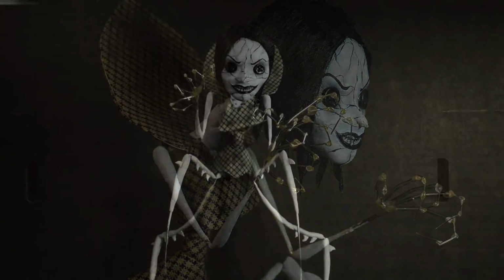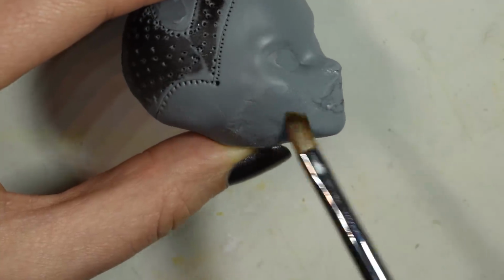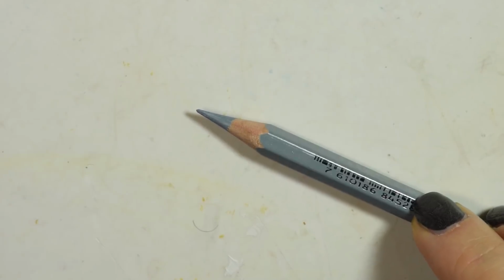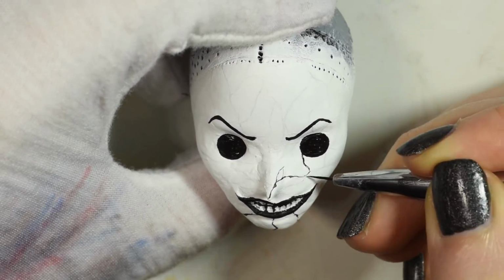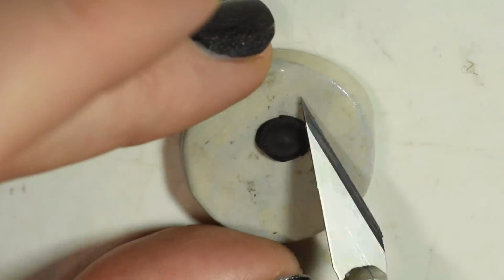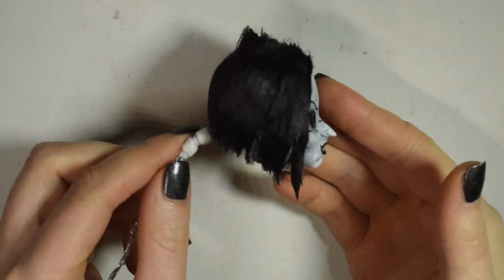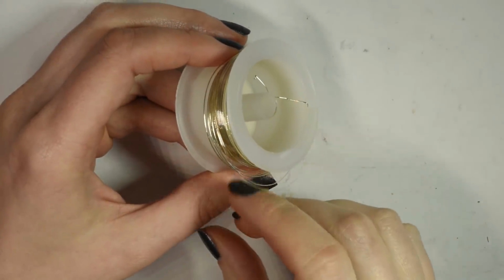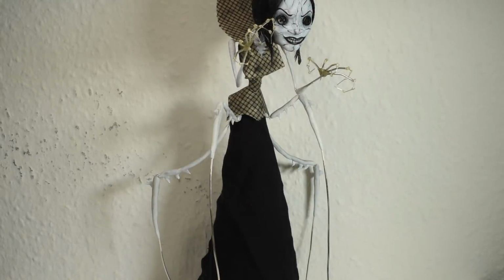Other Mother (Coraline) Beldam - Doll Repaint Tutorial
Hi guys! Today we're finally doing the Other Mother or Beldam from Coraline, which so many of you have asked for. I hope you enjoy my take on the character. I choose to make a hybrid doll using Monster High dolls, but you could use Barbie or other types of dolls.

Materials:
Doll
Aceone
Acrylic paint
Watercolor pencils
Chalk pastels
Mr super clear
Doll hair or yarn
Acrylic liquid and powder
Glue
Wire
Fabric
Card stock
Polymer Clay (Fimo or sculpey)